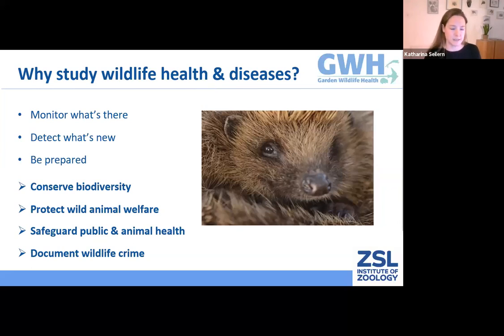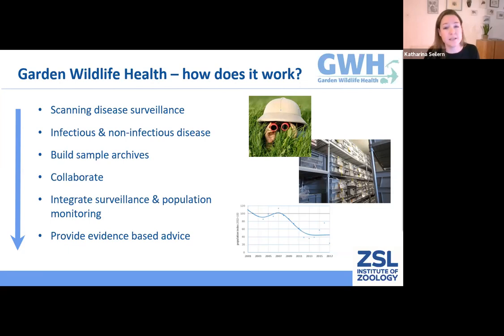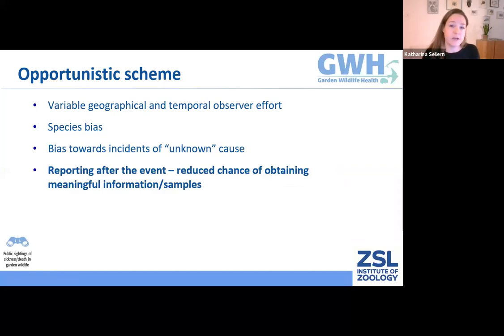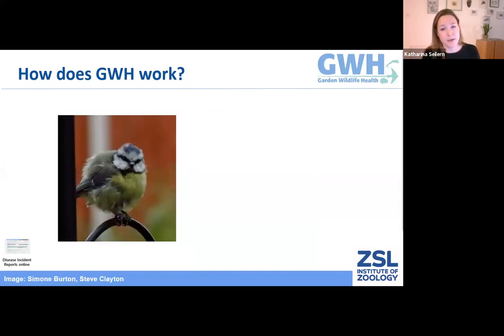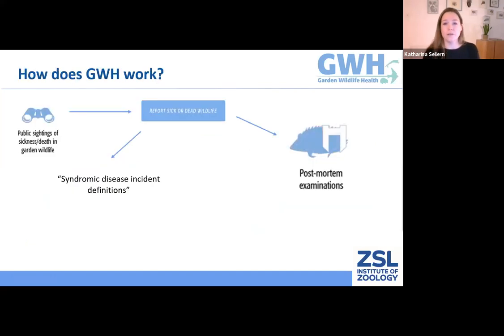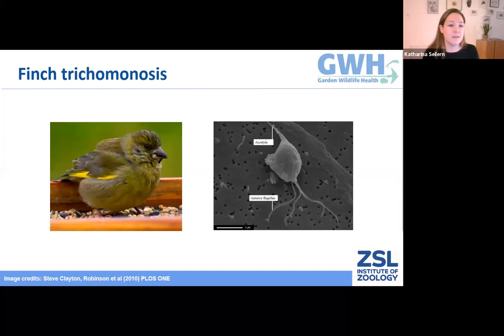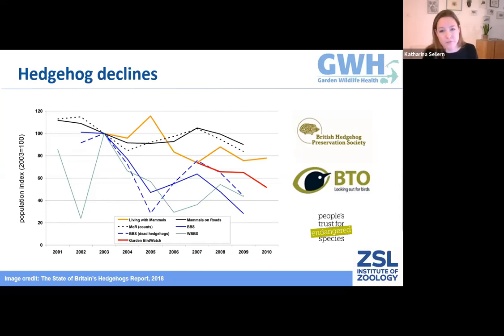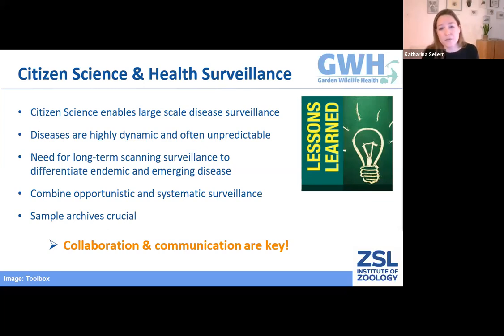Monitoring Garden Wildlife Health Using Citizen Science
Natural History Live by Katharina Seilern on behalf of ZSL

In this talk we were joined by Katharina Seilern, a wildlife veterinarian working for the Garden Wildlife Health project at the Institute of Zoology at ZSL, London Zoo. This talk explored how Citizen Science can be used as a tool to monitor the health of, and identify disease threats, to British wildlife, using the example of the Garden Wildlife Health project, which focuses on garden birds, hedgehogs, reptiles and amphibians. Katharina talked about how the project works and how the general public can help collect invaluable data on wildlife health, with some examples of what they've learned so far.

The Natural History Live Webinar Series